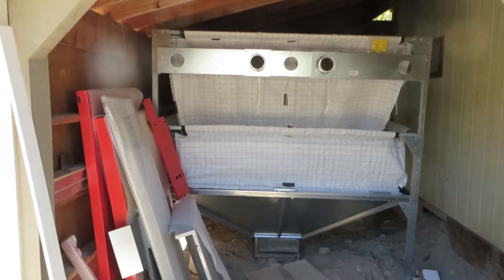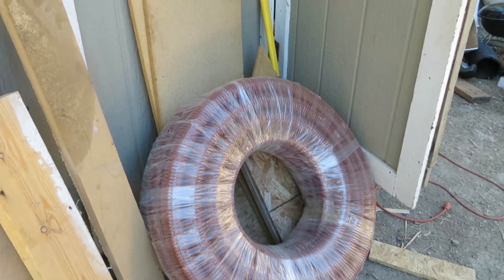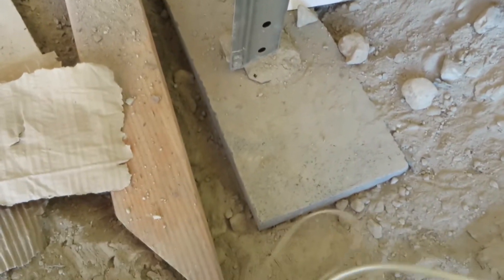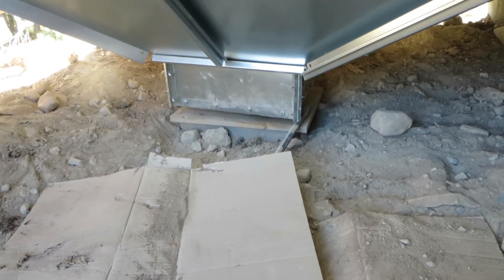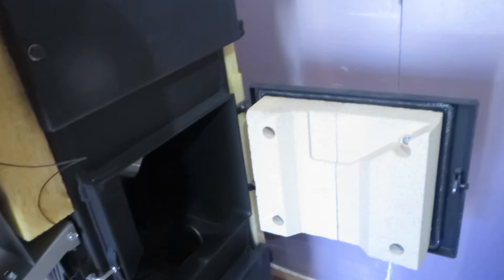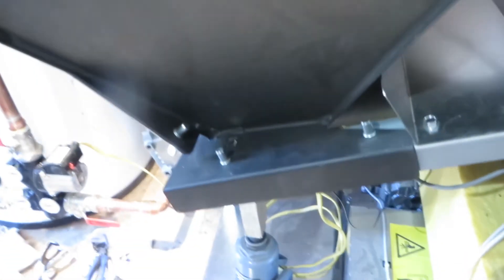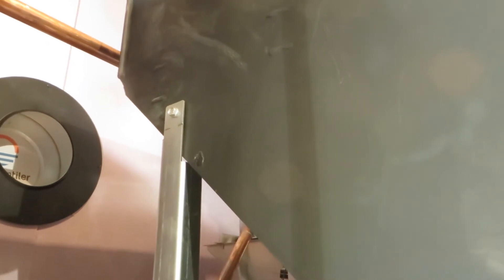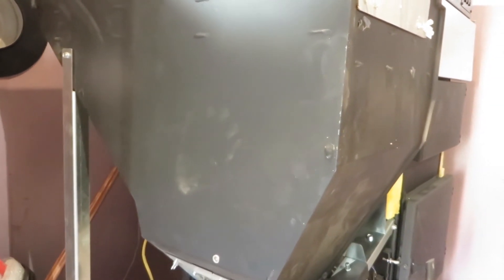Windhager BioWIN 350XL Automatic Boiler - The Hopper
In this video, Obadiah's Woody Chain takes a look at the hopper system in the 350XL Pellet Boiler, showing you everything from the large external hopper to the way it feeds into the smaller one attached directly to the boiler. He also goes over the basics of how it all works and takes time to show you just how sturdy and well built this system is.

While you should do everything you can to make sure the floor is level where you will be installing your system, in the event that it is a little off, Woody looks at how to deal with an uneven floor using a practical DIY solution.

Give us a call at:
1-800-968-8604 (Monday - Friday, 9:00 AM - 5:00 PM MST)